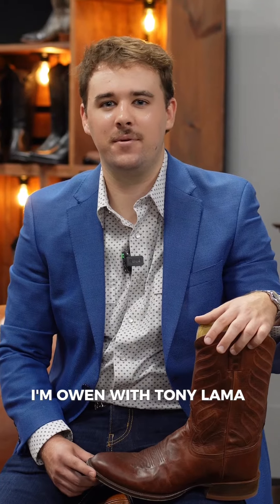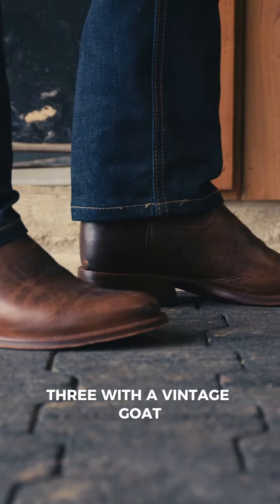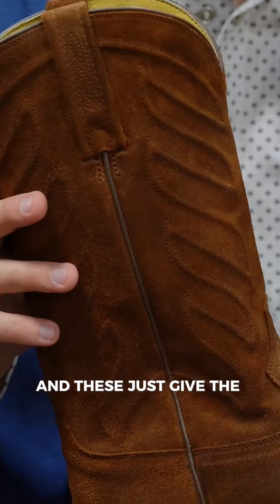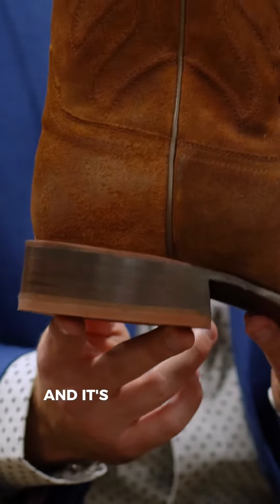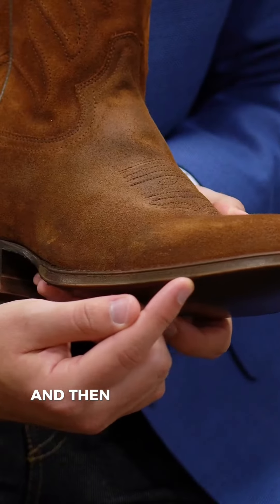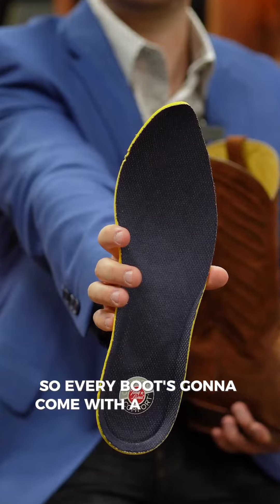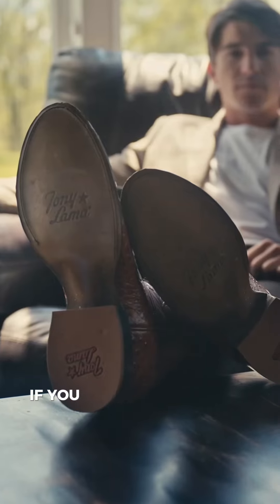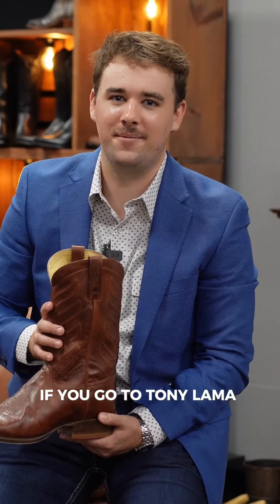A Deeper Look at the Tony Lama Men's Derby Collection | Premium Craftsmanship in Every Step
Step into classic style with the Tony Lama Men's Derby Collection, where timeless design meets unmatched craftsmanship. This collection showcases six meticulously handcrafted Derby styles, each featuring premium leathers, fine detailing, and a refined finish. From the versatile Black and Havana colors to the comfort-driven construction, these boots bring both sophistication and durability. Whether you’re dressing up for a formal occasion or looking to elevate your everyday wear, the Derby Collection offers the perfect blend of tradition and modernity. Explore the elegance and legacy of Tony Lama with every stride.

ABOUT TONY LAMA

After completing his duty with the Cavalry as a cobbler at Fort Bliss, Tony Lama settled down in El Paso, Texas, which was popular with men pursuing the western style boot. With such a high demand for Tony Lama’s expertise, he formally set up his own company in 1911 on East Overland Street. His company began as a small shoe repair shop, repairing boots for the soldiers at Fort Bliss. However, due to his reputation preceding his skill, he transformed the shop into a boot factory and quickly became “The World’s Most Recognized Western Boot Brand.”